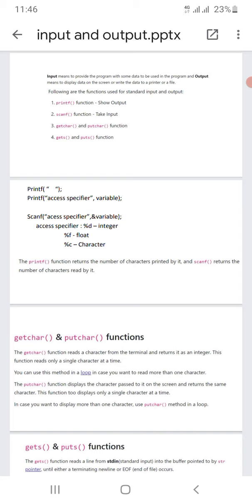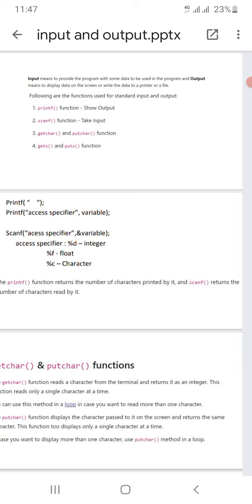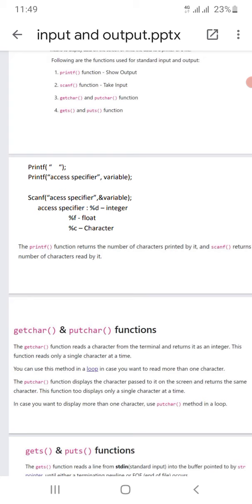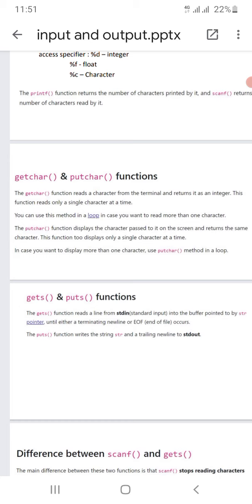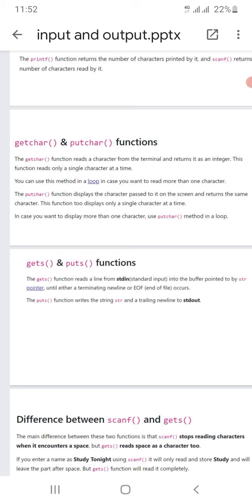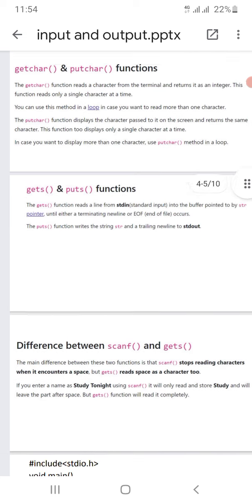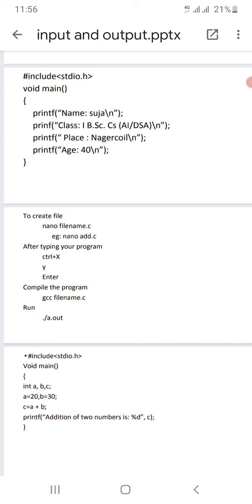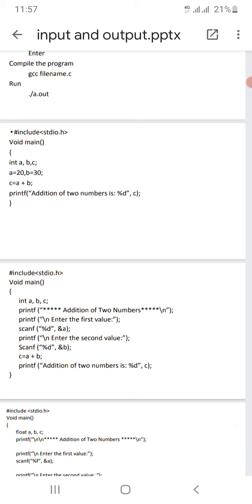how right the c program j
how to right c program,  what are the  function we use while writing the program,  how to save , compile and run the c program